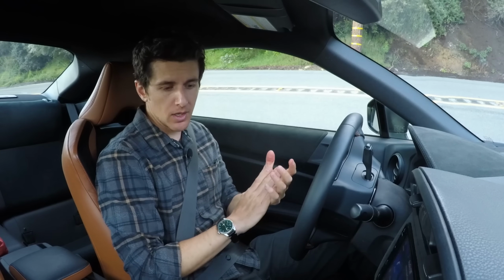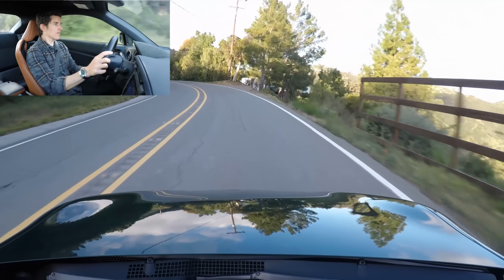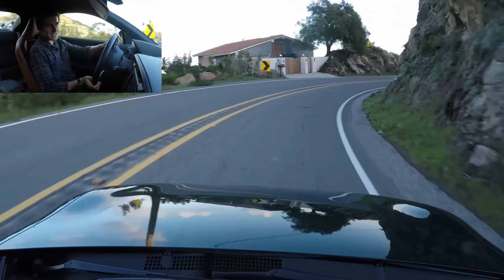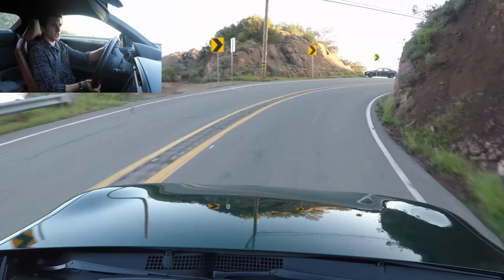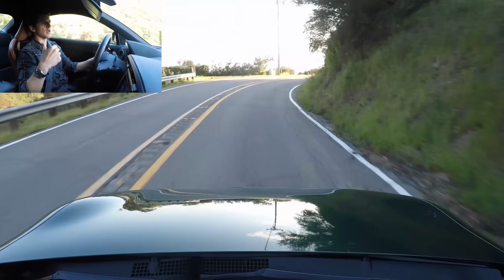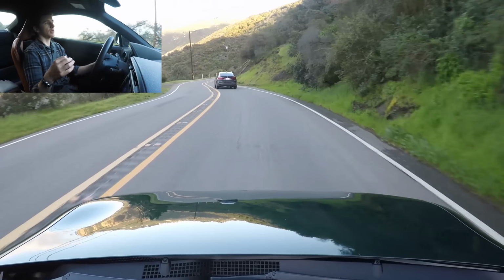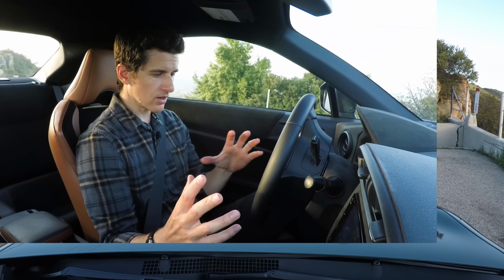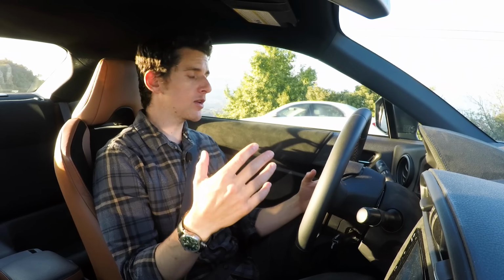The 2020 Toyota 86 Hakone Edition is a Nearly Flawless Stunner - One Take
Is the Toyota 86 still one of the best all-rounders available to people who love driving? It's not without flaws, of course, but the collective pros are hard to ignore. This one, the 2020 Hakone Edition, has a dazzling color and a spruced up interior.

Get the audio-only version of this show with any podcast app (except Stitcher) or at:

NEW SHIRTS!